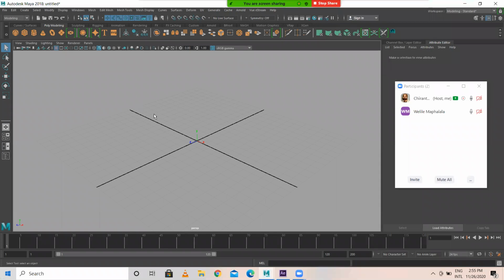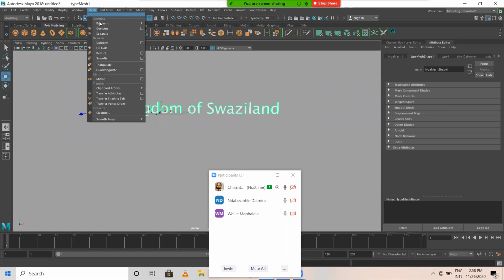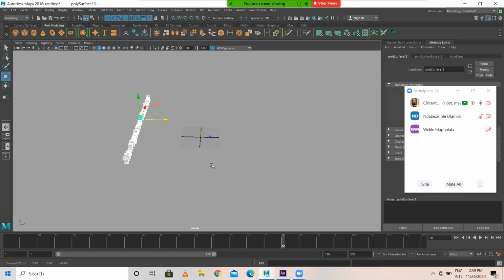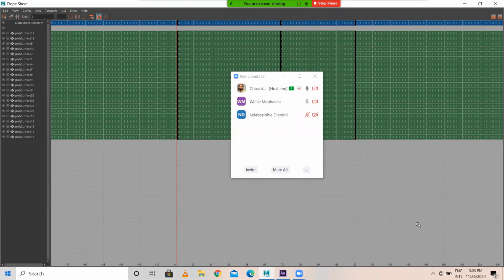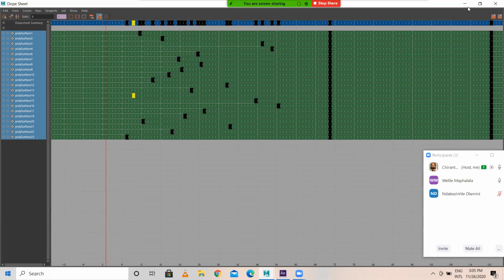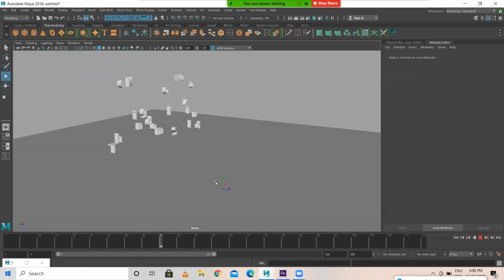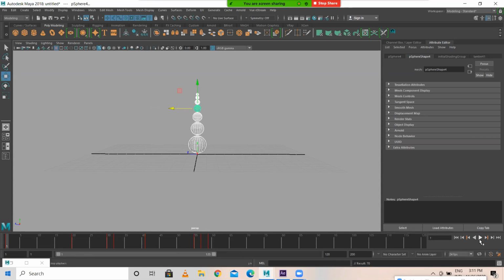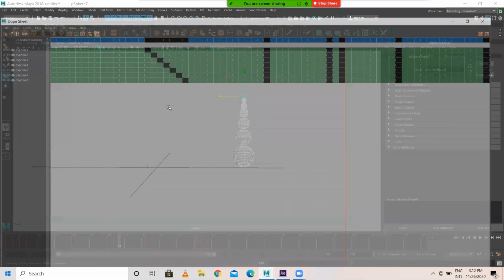Dope Sheet_Maya